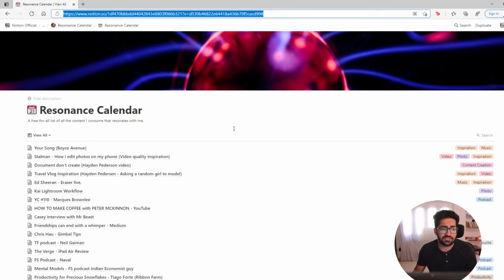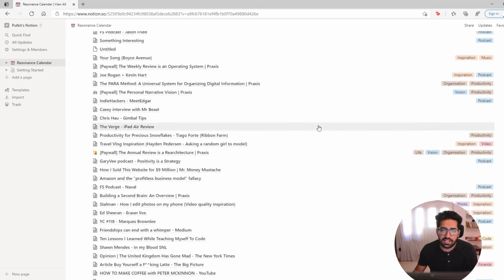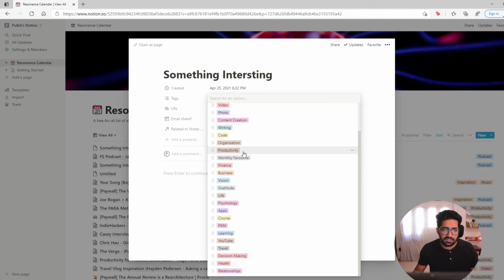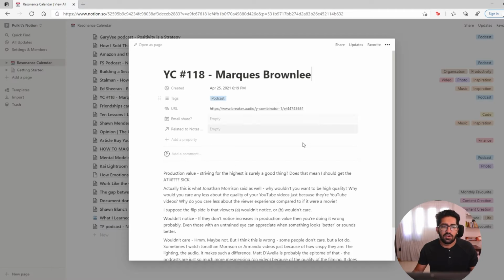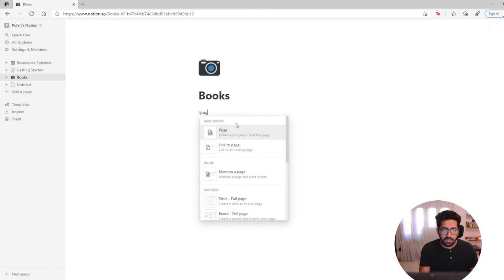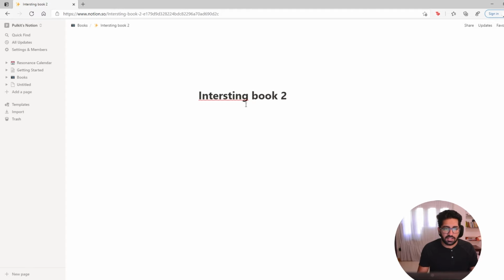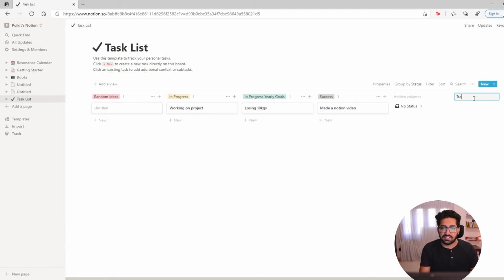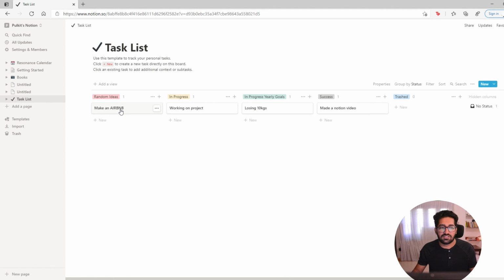Beginner Notion Setup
Here is a Basic Beginner Notion Setup if you are looking to get started with some serious notetaking and making your life better.

Timestamps :
0:00 Introduction
0:20 Resonance Calendar
1:31 Books
3:05 Life Tracker

New Here?
Hi! My name is Pulkit Bhutani and I am 27. I upload 2 videos a month. Big fan of traveling, tech, social media.